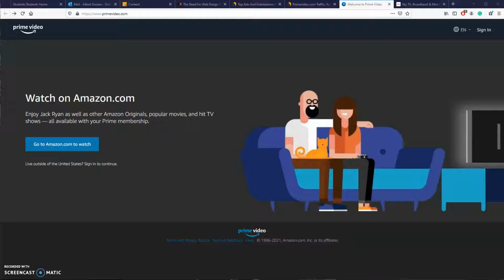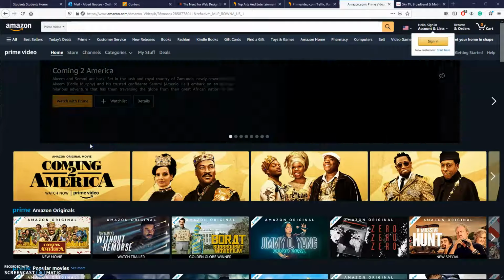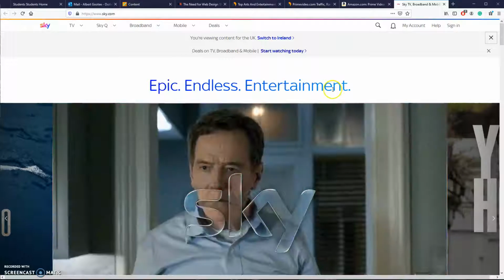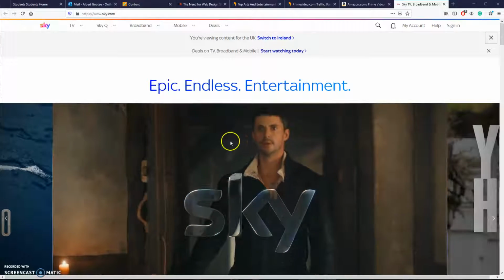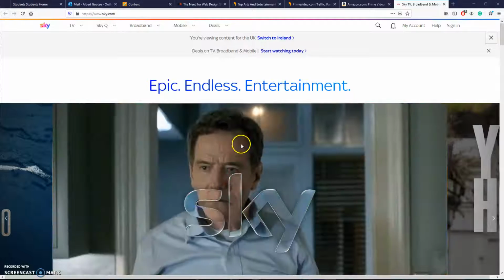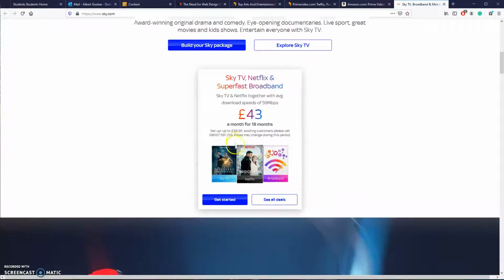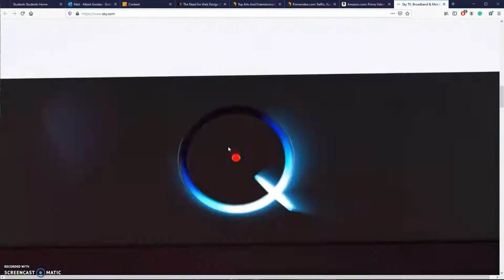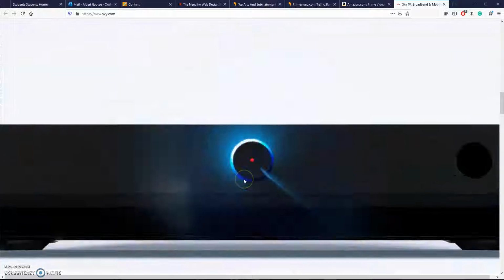Standards and convention screencast